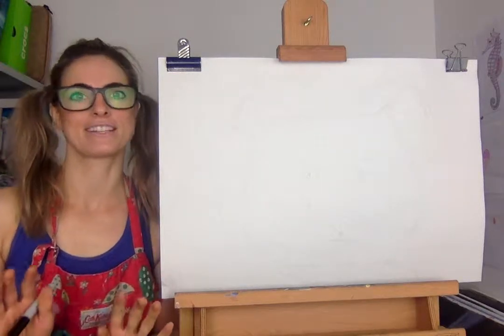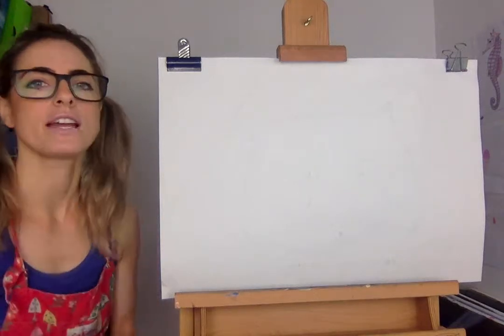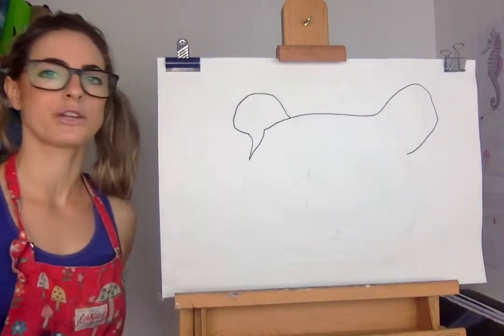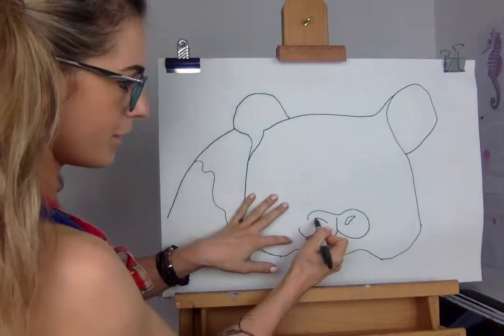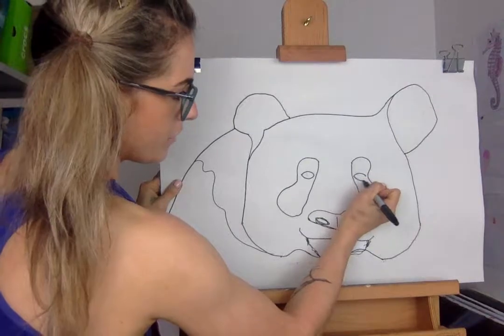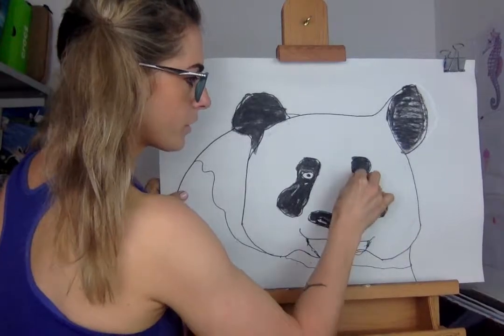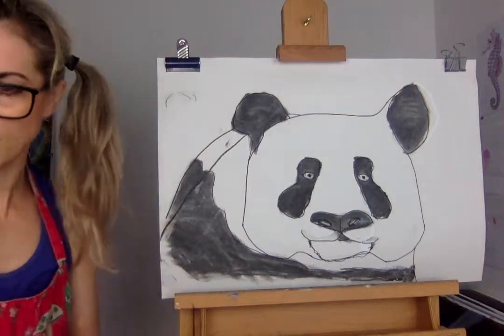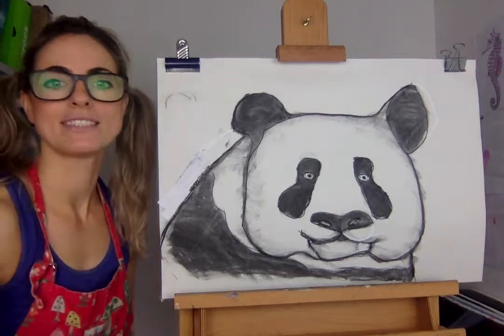Learn how to draw a PANDA: STEP BY STEP GUIDE! (Age 5 +)